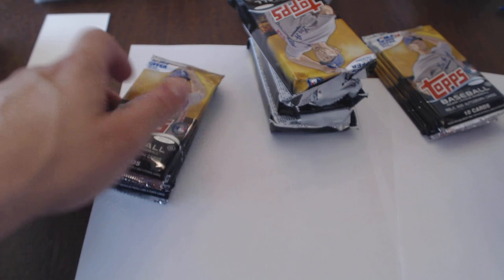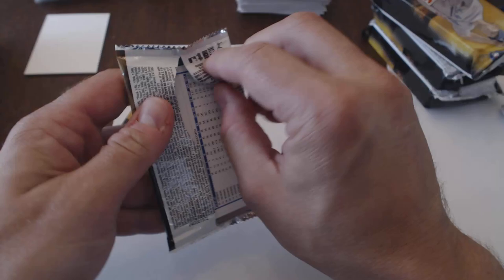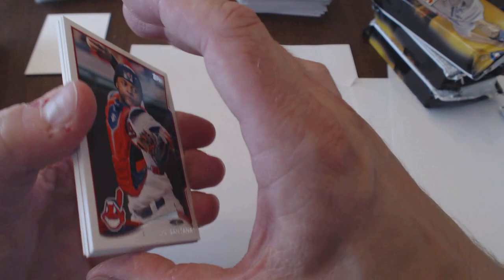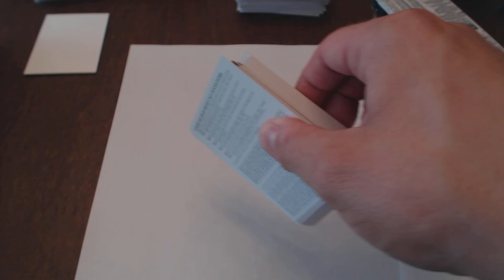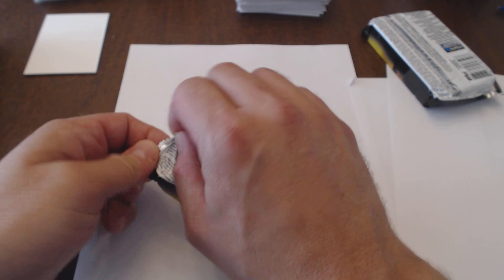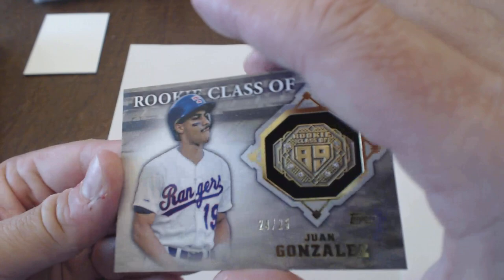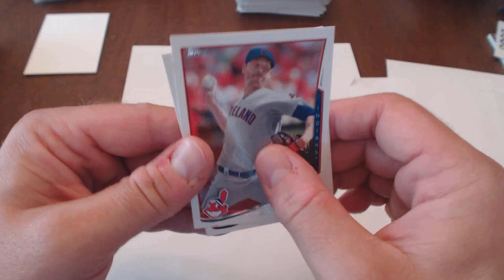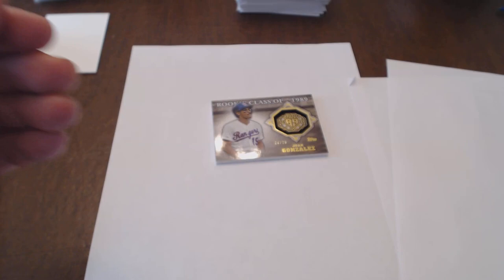2014 Topps Series 2 Hobby & Jumbo Hobby Break - SICK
Watch me break 11 hobby and 3 jumbo hobby Topps 2014 Series 2 packs.  Some nice hits.